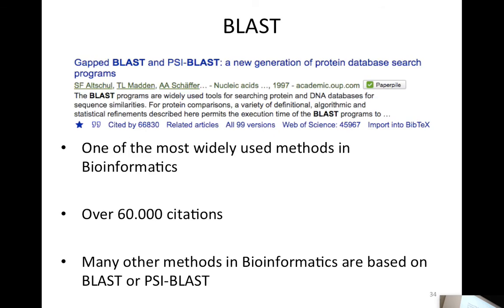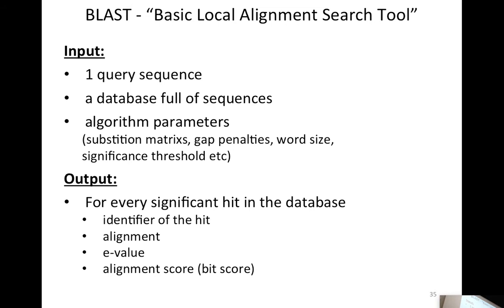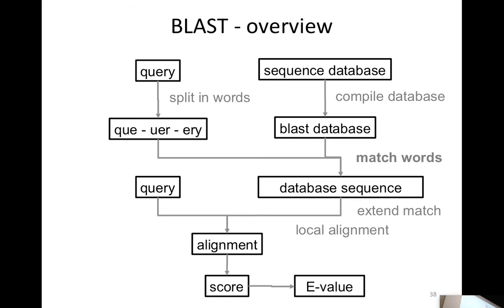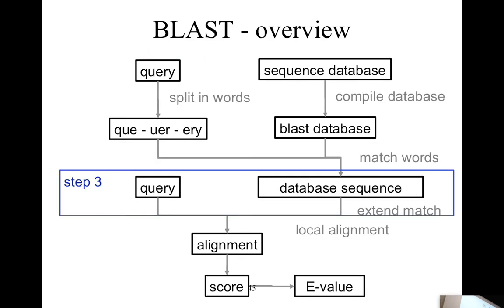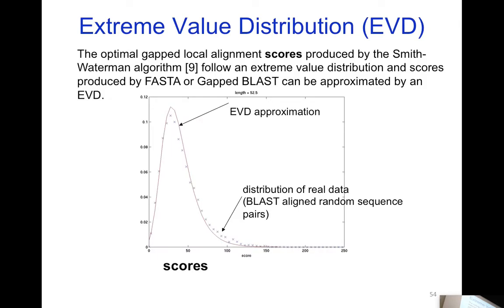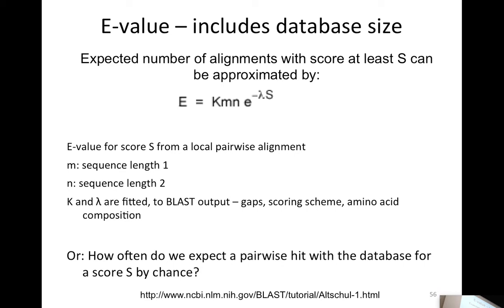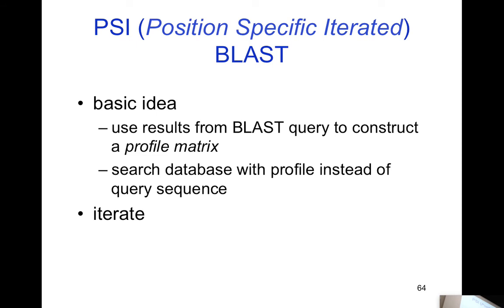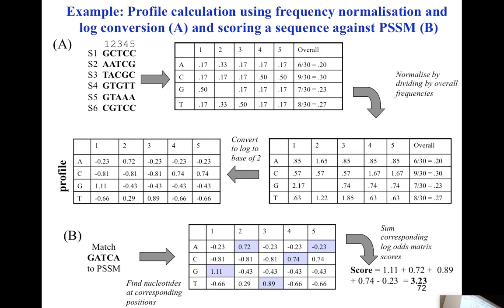Fob lecture 3 P2